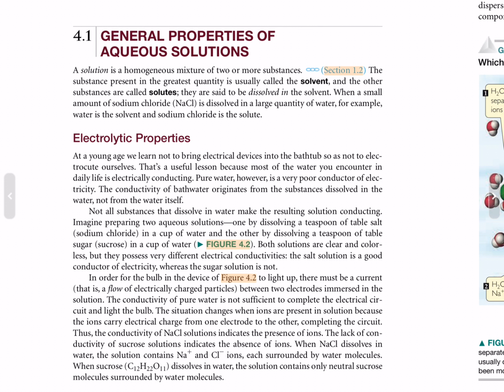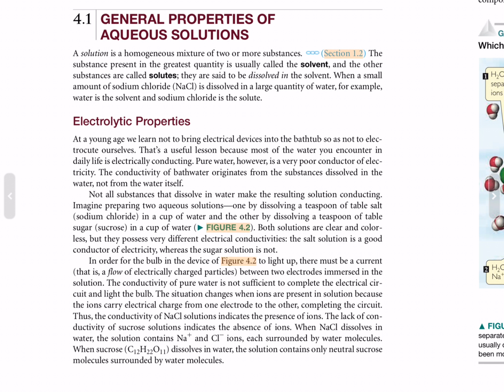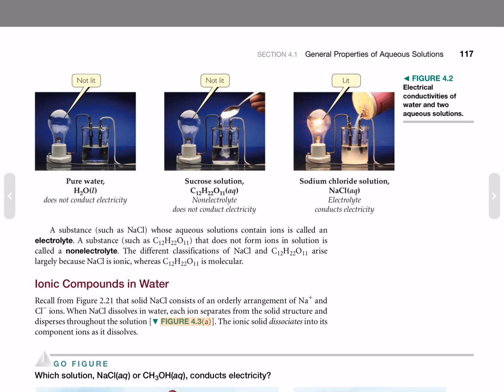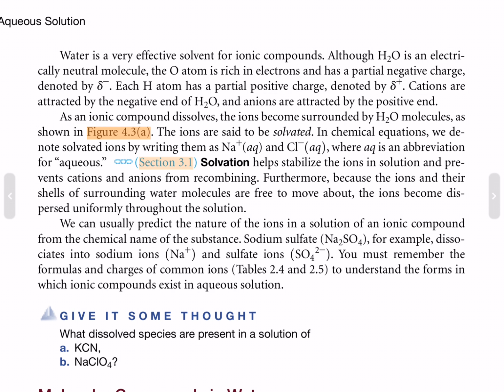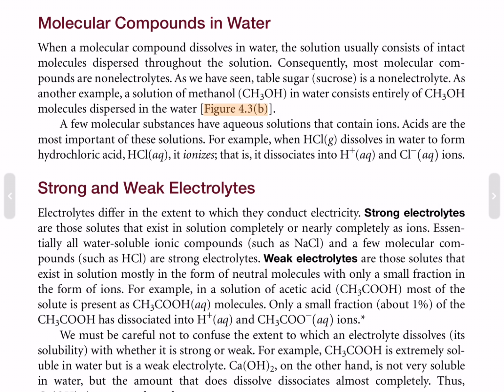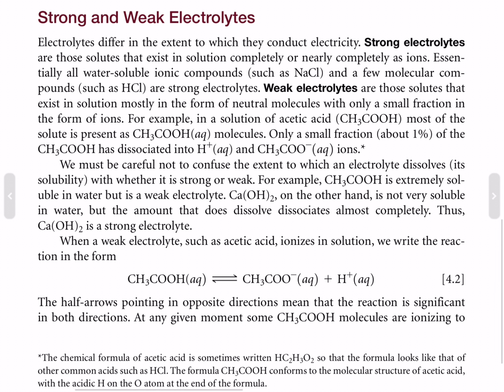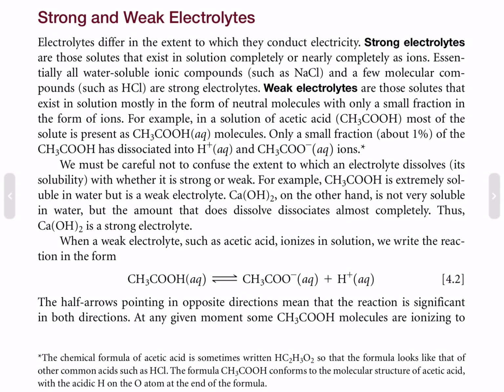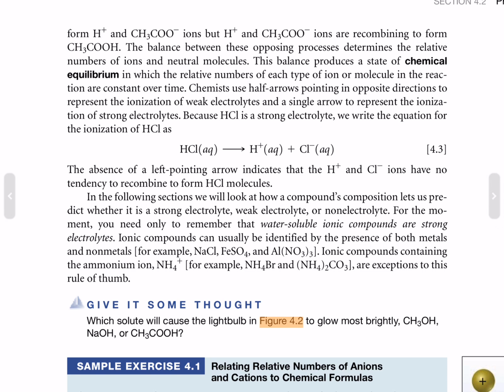4 1 Text General Properties of Aqueous Solutions